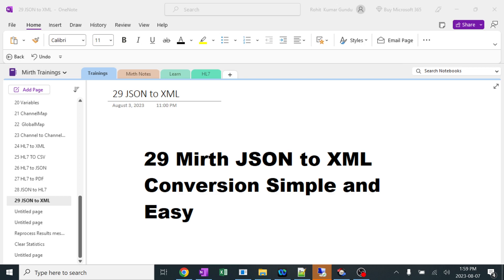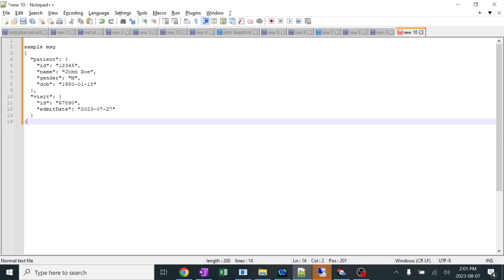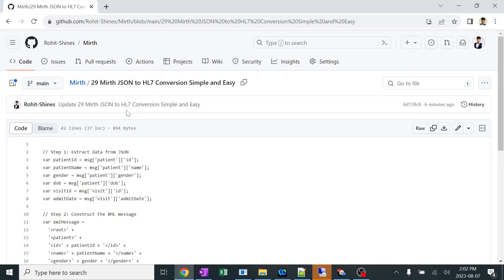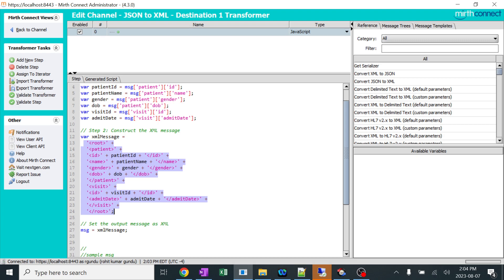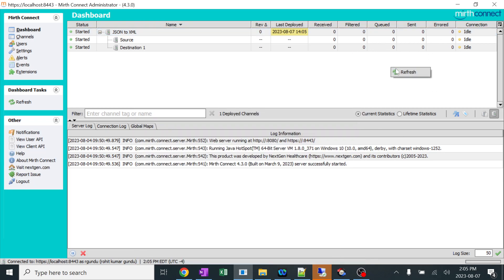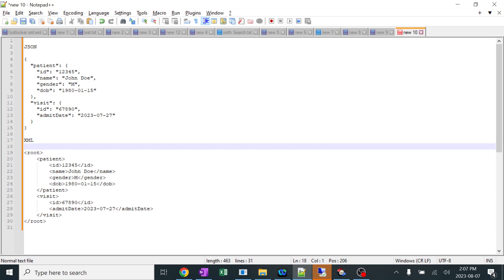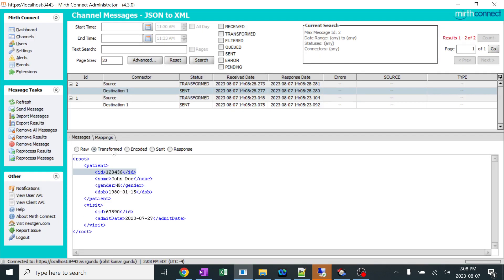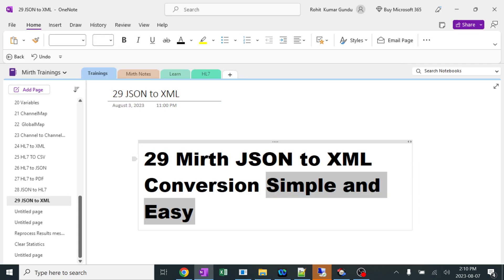29 Mirth ConnectJSON to XML Conversion Simple and Easy | Variables